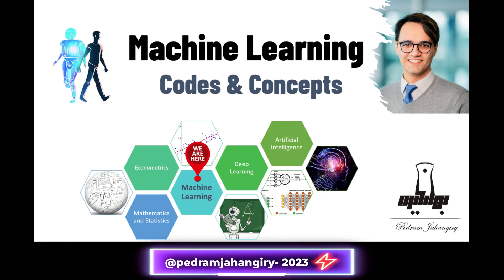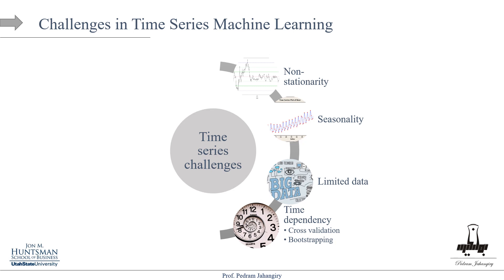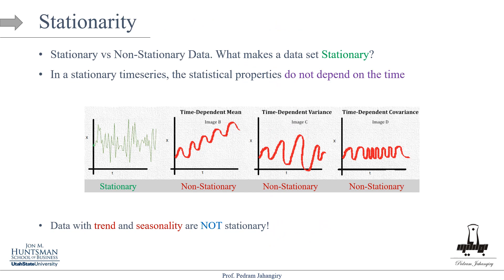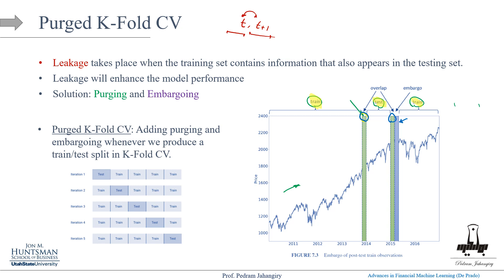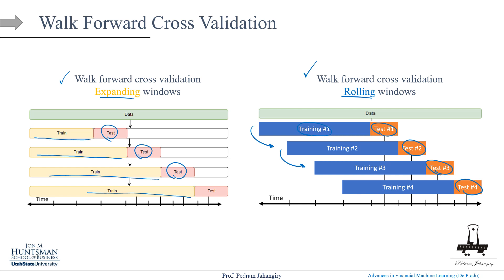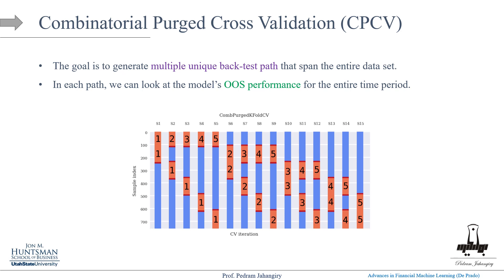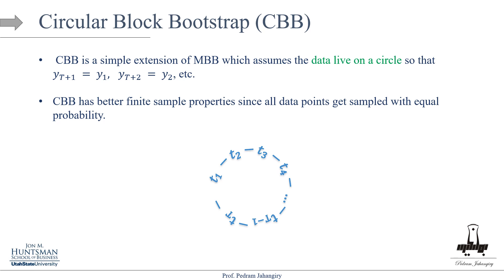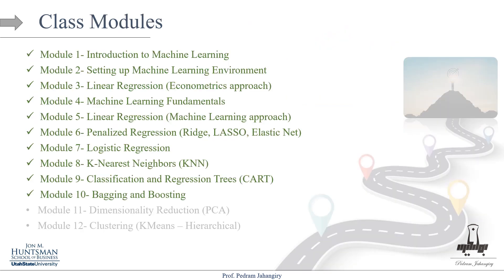Module 10- Theory 4: Timeseries challenges in machine learning (Cross validation and Bootstrapping)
Instructor: Pedram Jahangiry

All of the slides and notebooks used in this series are available on my GitHub page, so you can follow along and experiment with the code on your own.

Lecture Outline:
0:00 Intro
1:32 challenges in time series machine learning
5:25 Time series Stationarity
8:53 Time series cross validation (purged k-fold, walk forward, combinatorial purged cv)
23:03 Time series bootstrapping (moving block, circular block and stationary bootstrap)